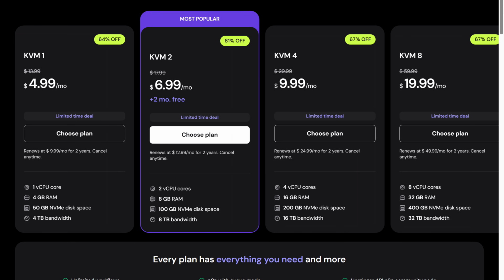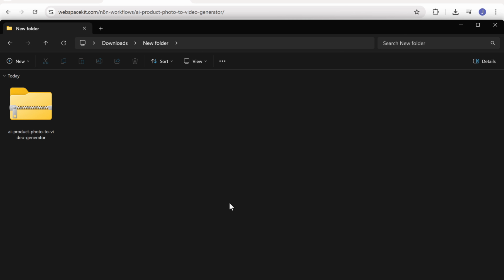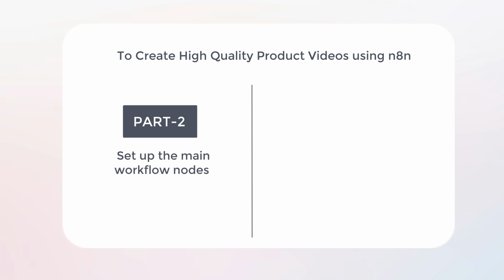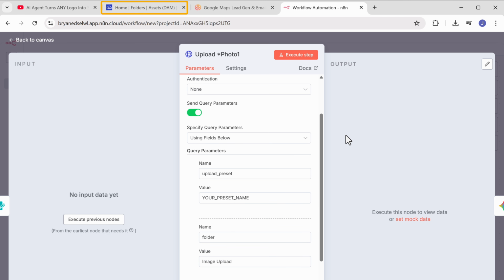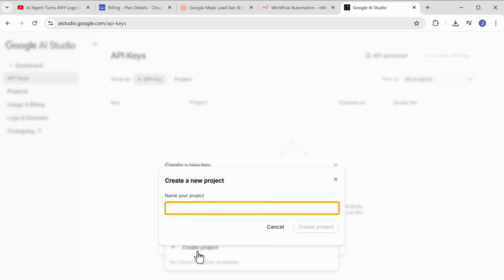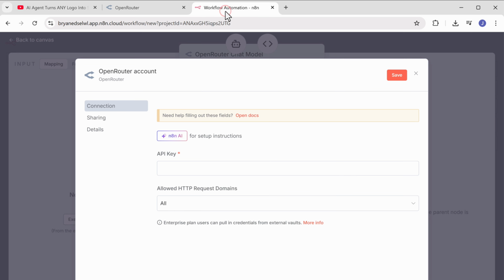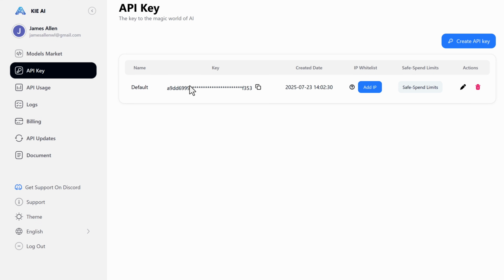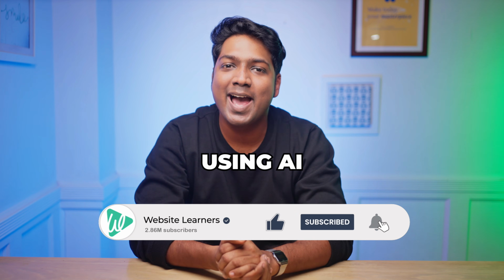How to Make Product Videos From ANY Photo (No Camera Needed)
00:00  Intro
00:40 Get the Hosting
01:45 Set Up the Workflow
02:23 Download  the Workflow
02:40 Import the Workflow
03:04 How the Workflow Works
05:19 Connect Cloudinary to N8N
06:27 Connect Google Gemini to N8N
7:14 Connect to OpenRouter N8N
10:00 Import the Sub-Workflow
10:10 Connect KIE AI to N8N

🎯Struggling to create high-quality product videos for marketing without spending hours on scripting, editing, and production?
In this tutorial, I’ll show you how to build an AI-powered Product Video Generator using n8n that automatically turns product information into ready-to-publish marketing videos.

This smart workflow uses AI to generate product scripts, visuals, and video assets automatically. It connects powerful AI tools and automation services to create professional product videos in minutes  without manual editing.

All you need to do is provide your product details or product link. The AI agent will generate the script, create visuals, assemble the video, and organize the output so you can use it instantly for ads, e-commerce listings, or social media.

Here’s what you’ll learn in this step-by-step tutorial 👇

✅ How to get n8n hosting and set up your automation environment
 ✅ How to download and import the Product Video Generator workflow
 ✅ How the AI workflow automatically creates product videos
 ✅ How to connect Cloudinary to manage images and video assets
 ✅ How to connect Google Gemini for AI script and content generation
 ✅ How to connect OpenRouter to access multiple AI models
 ✅ How to import and configure the required sub-workflow
 ✅ How to connect KIE AI to generate AI-powered product videos
 ✅ How to automate the entire product video creation pipeline

By the end of this tutorial, you’ll have a fully automated AI system that generates high-quality product videos, helping you save time, reduce production costs, and scale your marketing content effortlessly.

🎁 *Tools & Discounts*

🙌 *Officially*